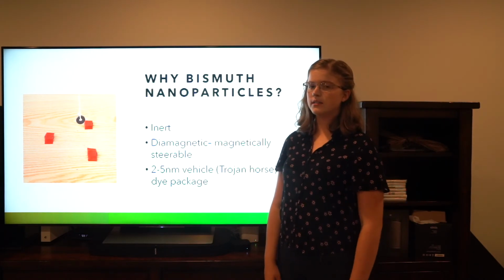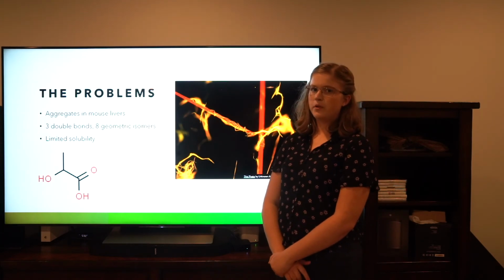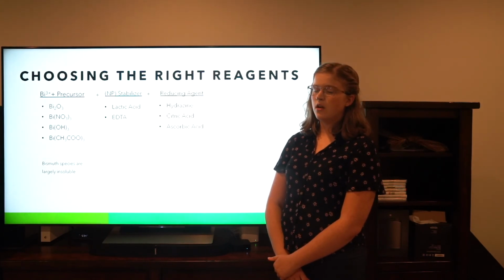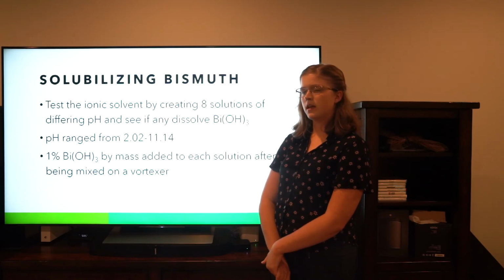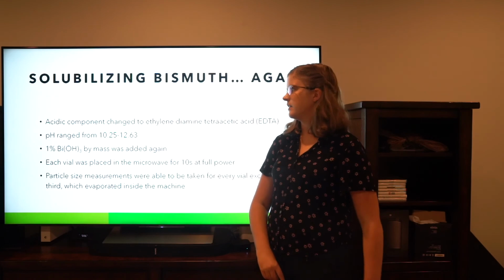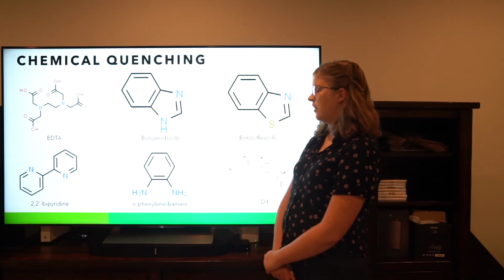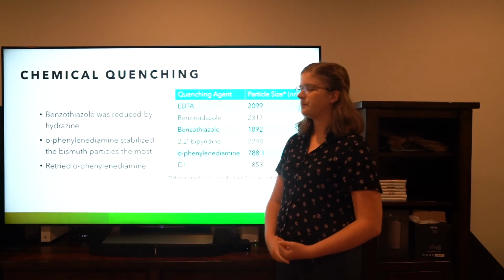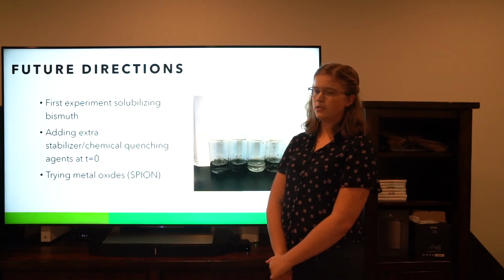2020 Undergraduate Research Symposium Presentation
Cancer is a serious disease that affects millions of people every year. Currently approved cancer treatments have side effects that are painful for patients and their families because of the destructive way those chemotherapeutic agents work in the body. 2-5 nanometer bismuth nanoparticles, conjugated to a highly selective chemotherapeutic agent, have the potential to make treating cancer far less painful, but first, the nanoparticle has to be created. Progress has been made toward synthesizing a 2-5 nm bismuth nanoparticle using bismuth (III) hydroxide, EDTA, and hydrazine. To date, these reagents, plus the use of rapid heating in a microwave, have created particles as small as 535 nm, but this is not small enough. Further research will go into the use of chemical stabilizers and, potentially, the use of other metals.